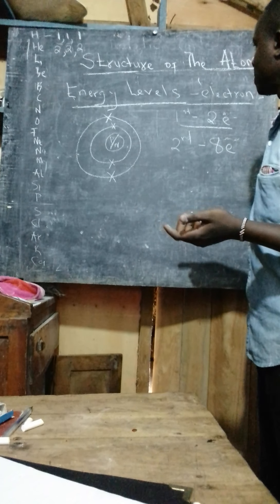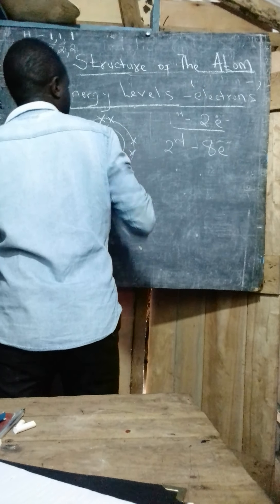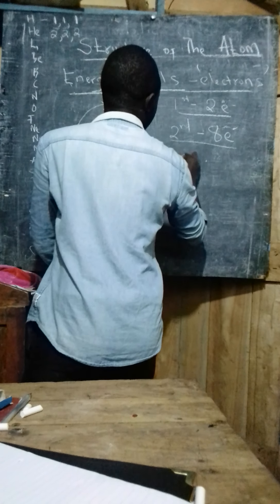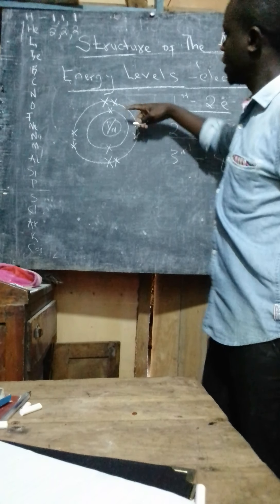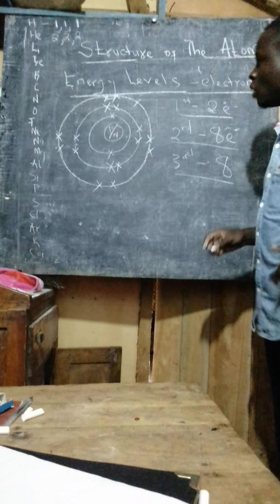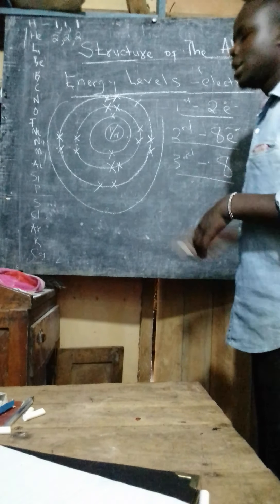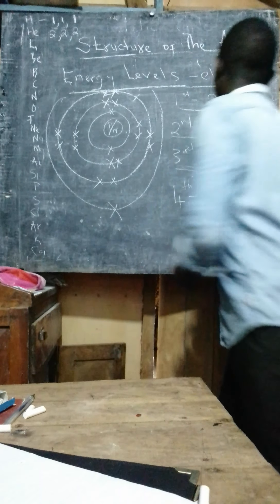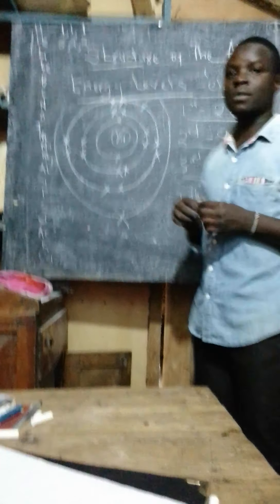Chem 7 ENERGY LEVELS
Atoms of elements and their Energy levels